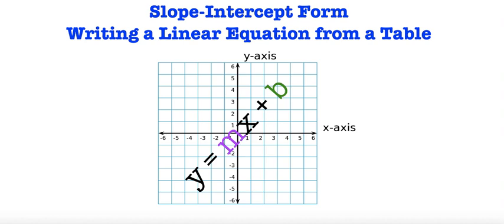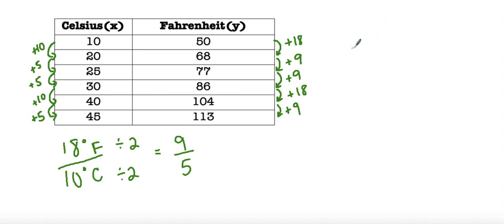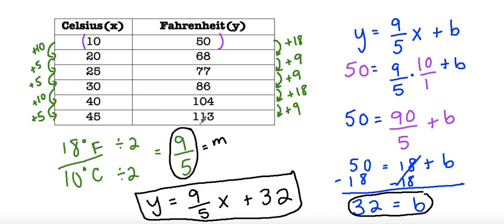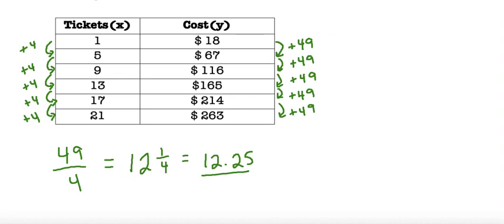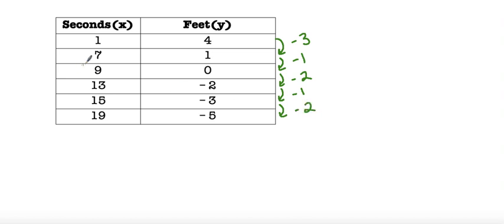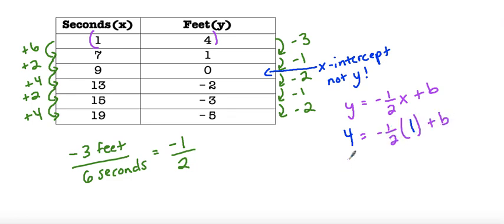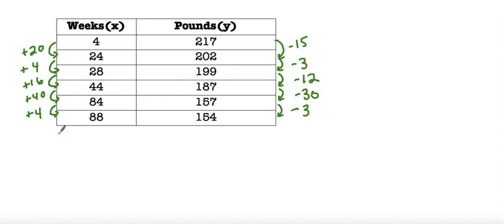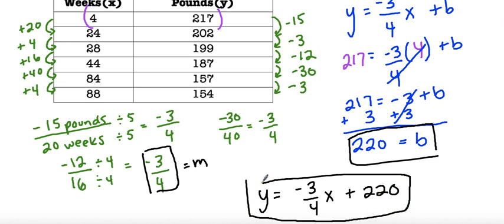Slope Intercept Form - Using Tables without Y Intercept